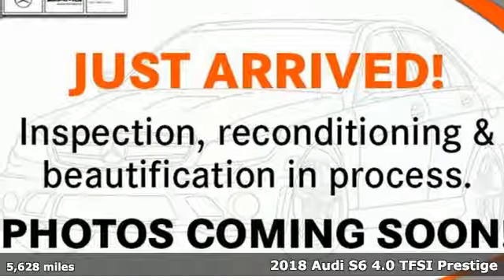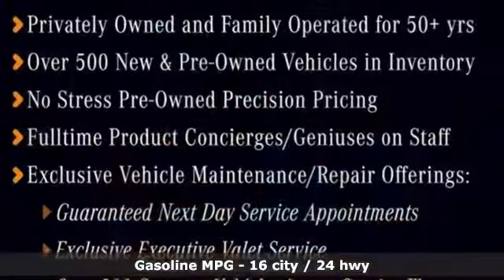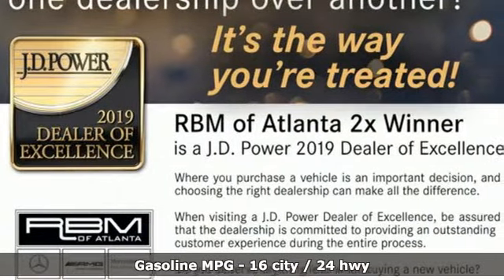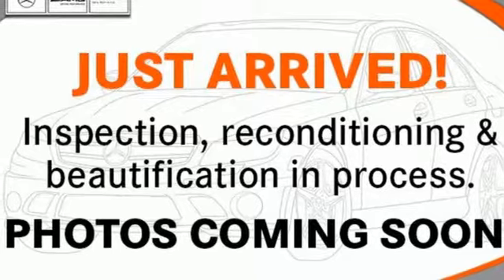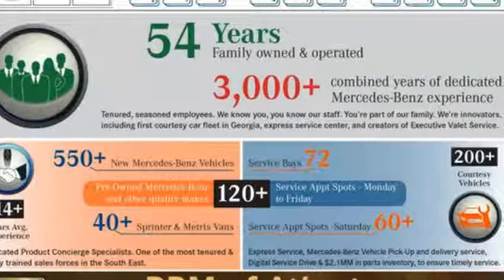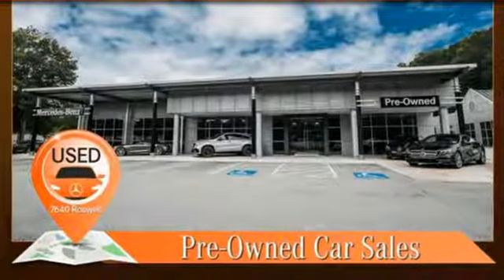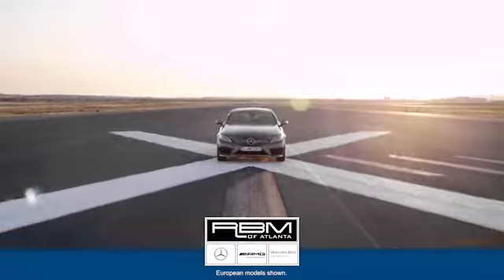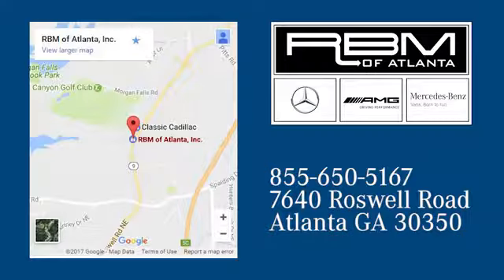Used 2018 Audi S6 Atlanta GA Sandy Springs, GA G326A - SOLD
Year: 2018
Make: Audi
Model: S6
Trim: Prestige
Engine: 8 Cyl. 4.0 L
Transmission: Automatic
Color: Tornado Gray Metallic
Interior: Black
Mileage: 5628
Stock #: G326A
VIN: WAUHFAFC3JN011763
CLEAN CARFAX! Window Grid Diversity Antenna, Wheels: 20 5-Parallel-Spoke S-Design, Voice Activated Dual Zone Front And Rear Automatic Air Conditioning, Valet Function, Valcona Leather Seat Trim -inc: diamond stitching, USB Audi Music Interface -inc: AMI functionality (no AMI cable), Trip computer, Transmission: 7-Speed S tronic Automatic, Transmission w/Oil Cooler, Tires: P255/35R20 Summer. This Audi S6 has a strong Twin Turbo Premium Unleaded V-8 4.0 L/244 engine powering this Automatic transmission.*Experience a Fully-Loaded Audi S6 Prestige *Systems Monitor, Steel Spare Wheel, Sport Leather Steering Wheel w/Auto Tilt-Away, Speed Sensitive Rain Detecting Variable Intermittent Wipers w/Heated Jets, SIDEGUARD Curtain 1st And 2nd Row Airbags, Side Impact Beams, Remote Releases -Inc: Power Cargo Access and Power Fuel, Remote Keyless Entry w/Integrated Key Transmitter, 4 Door Curb/Courtesy, Illuminated Entry and Panic Button, Regenerative 210 Amp Alternator, Refrigerated/Cooled Box Located In The Glovebox, Driver / Passenger And Rear Door Bins and 1st Row Underseat Storage, Rear HVAC w/Separate Controls, Rear Cupholder, Radio: Audi MMI Navigation Plus w/MMI Touch -inc: 8 central display screen, control knob and buttons in center console that operates climate control, central locking, instrument cluster, vehicle diagnostics, cellular phone, navigation, CD and radio functions, Audi smartphone interface (Apple CarPlay/Google Android Auto), Bluetooth streaming audio and wireless technology preparation for mobile phone, HD Radio technology, SD card slot w/64GB capacity (dual slots) and SiriusXM satellite radio w/90-day subscription, Radio w/Seek-Scan, MP3 Player, Clock, Speed Compensated Volume Control, Steering Wheel Controls, Radio Data System, DVD-Audio and 10 Gb Internal Memory, Proximity Key For Doors And Push Button Start, Programmable Projector Beam Led Low Beam Daytime Running Auto-Leveling Headlamps w/Delay-Off, Power Tilt/Telescoping Steering Column, Power Rear Windows, Power Rear Child Safety Locks, Power Rear & Manual Rear Side Window Sunshades.*Stop By Today *For a must-own Audi S6 come see us at RBM of Atlanta, 7640 Roswell Road, Atlanta, GA 30350. Just minutes away!

Address:
7640 Roswell Road